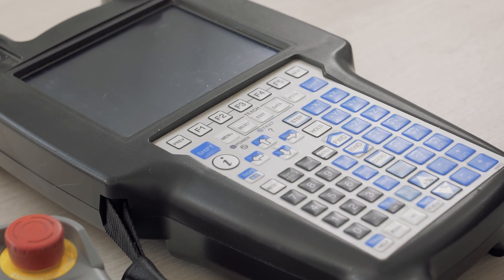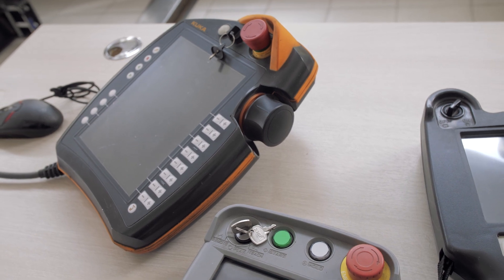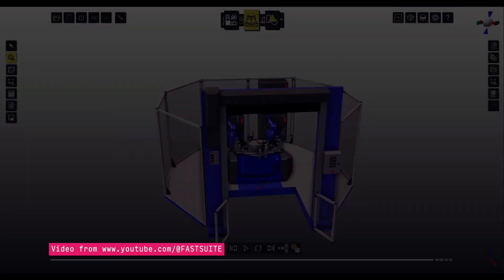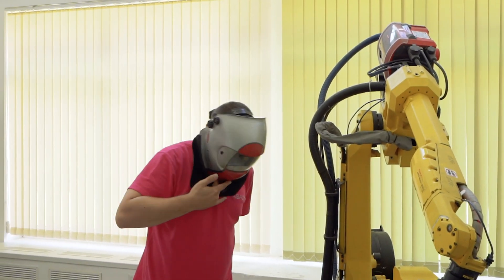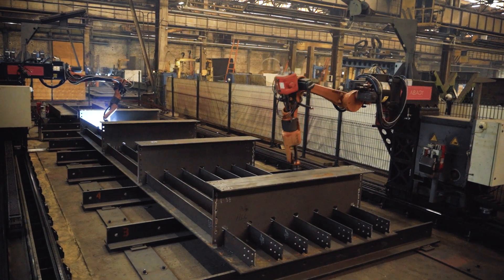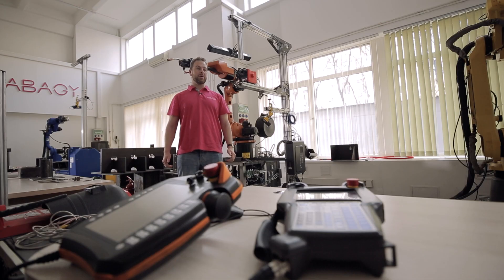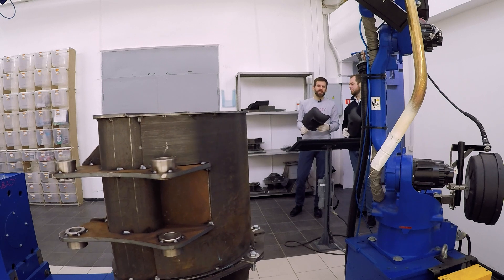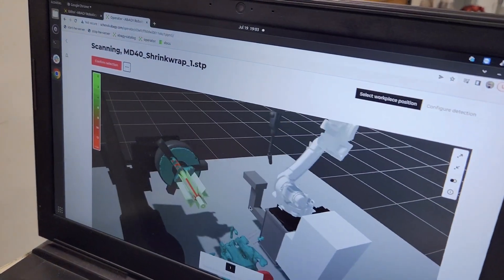Robot Programming: 3 Methods | ABAGY ROBOTIC WELDING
We explore three different methods of programming robots.
By the end of the video, you will better understand the benefits and limitations of each programming method.

00:00 Welcome to the Next Video
00:17 Teach Pendant Programming (Online Programming)
01:08 Offline Programming
03:47 Autonomous Robots

Here are some of our topics:
– Weld Quality
– Robot Programming